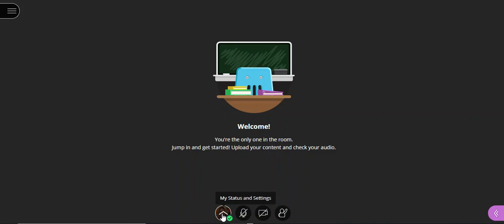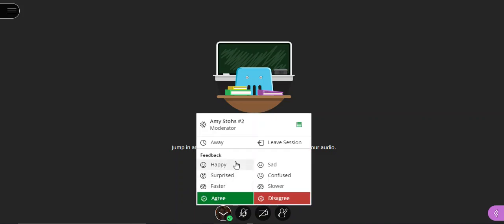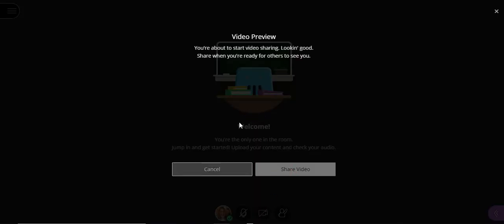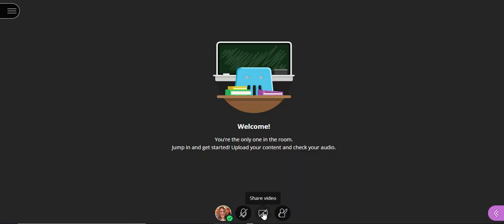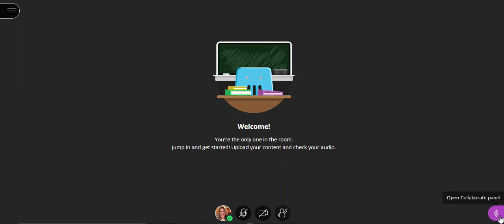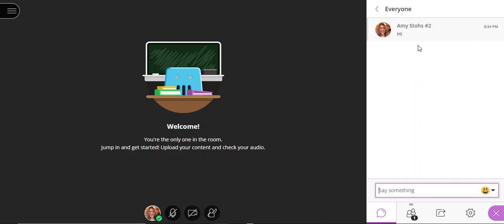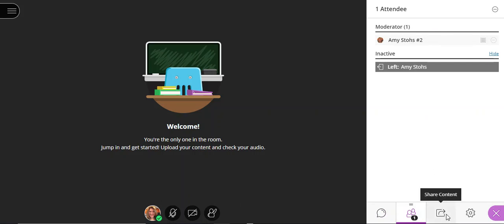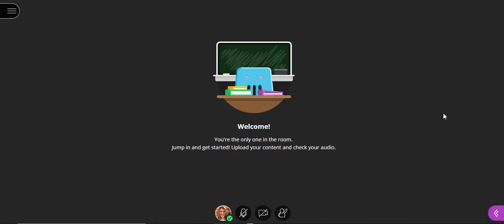Blackboard Collaborate Ultra (BBCU) Tutorial for Students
This shows how to use the 4 buttons at the bottom and shows what a BBCU "classroom" looks like. I originally shared this with students and parents.